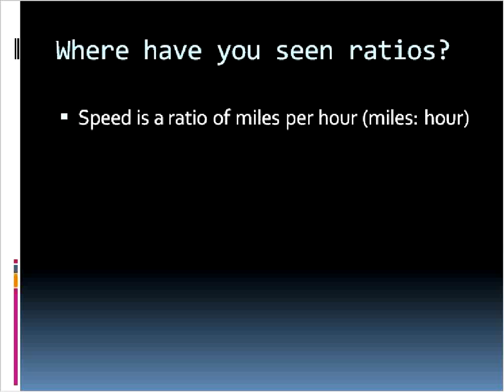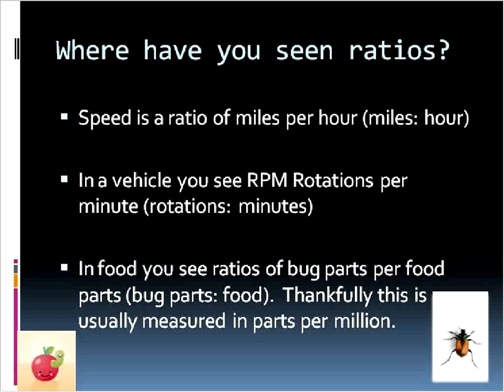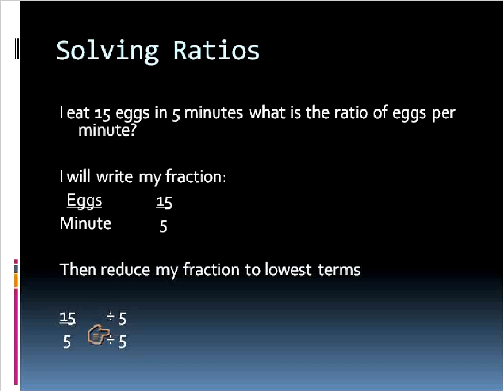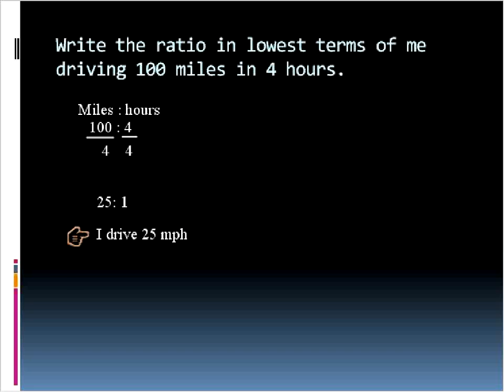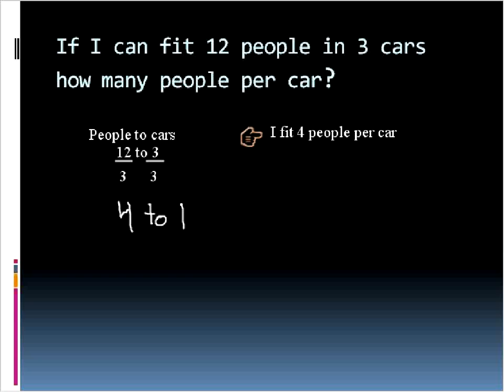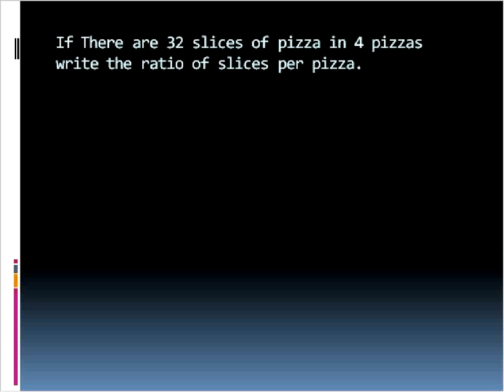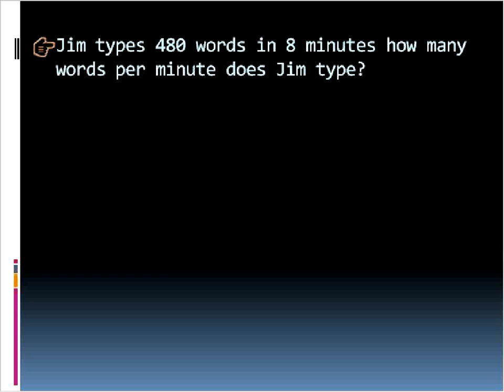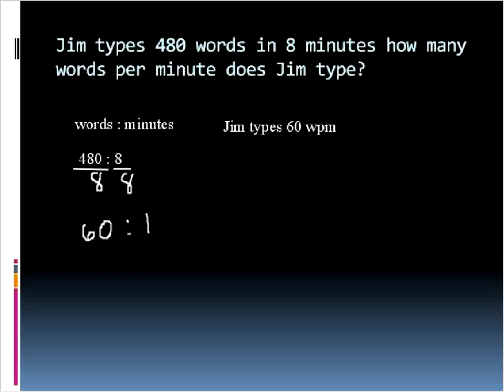Mathematics Lesson: Ratios part 2 (Simplifying Math)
Pre-Algebra lesson about Ratios.  Ratios in word problems.